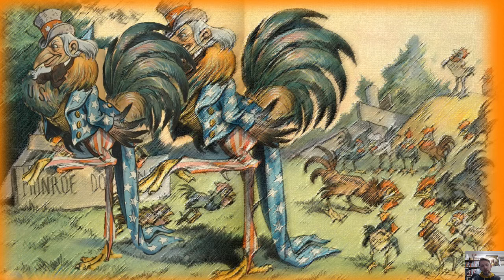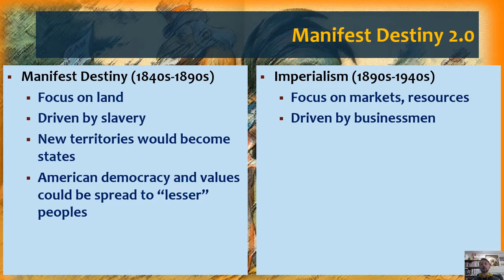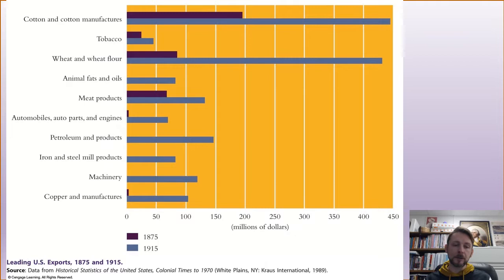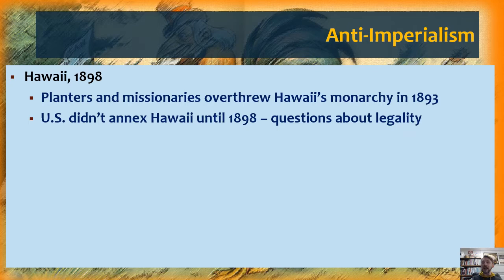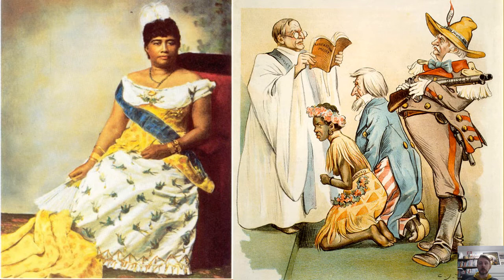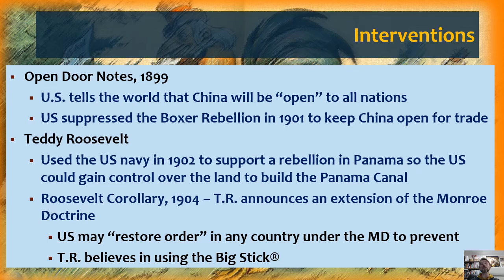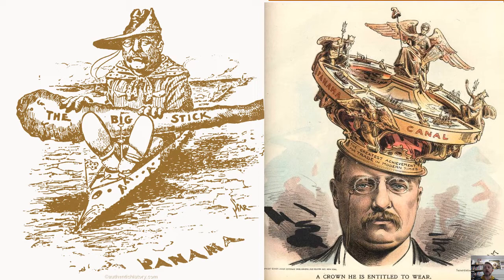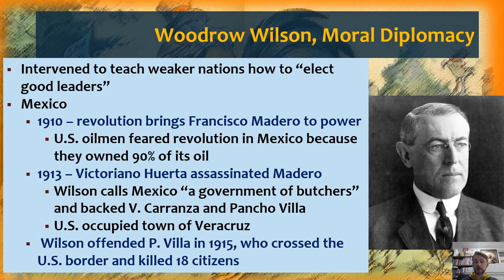Imperialism2021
APUSH, Lecture 19 (for 2021) - Imperialism

DKO's new lecture on imperialism for 2021. Twice as imperialist as previous lectures!